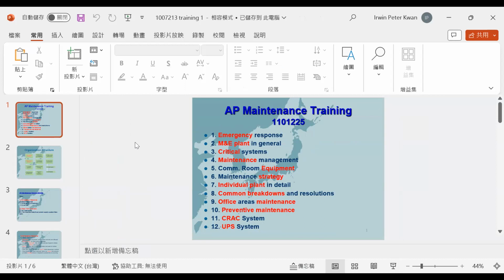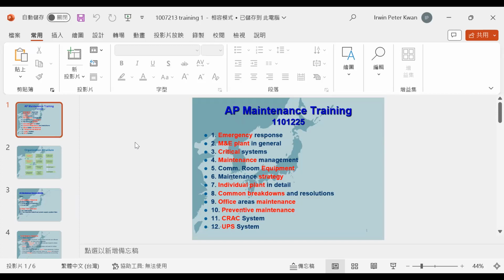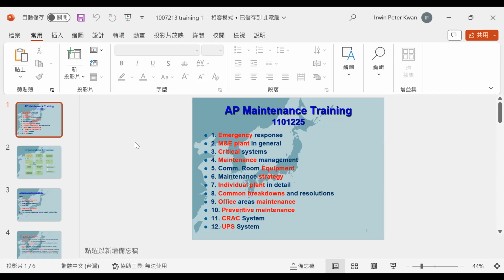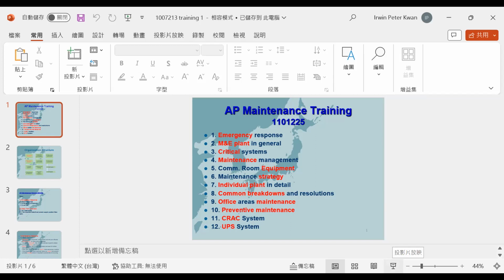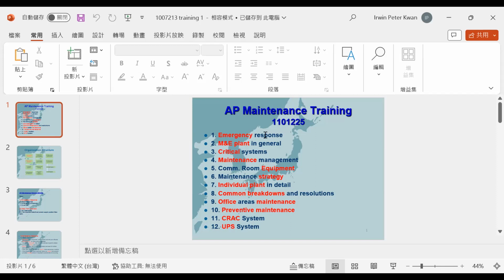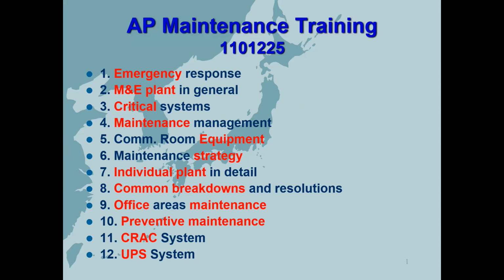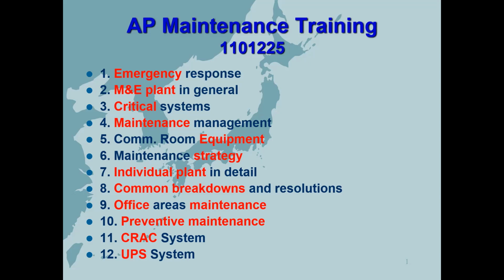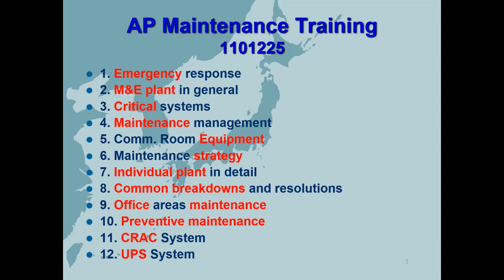DCOM English version